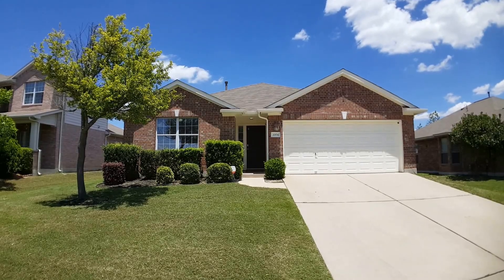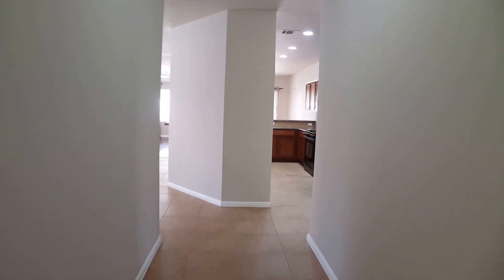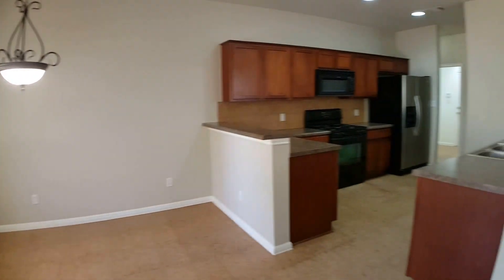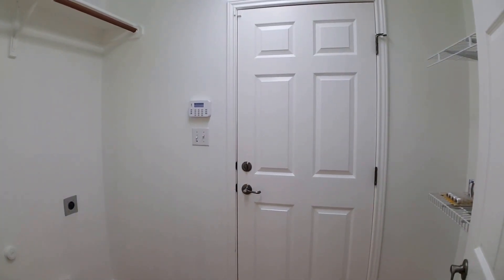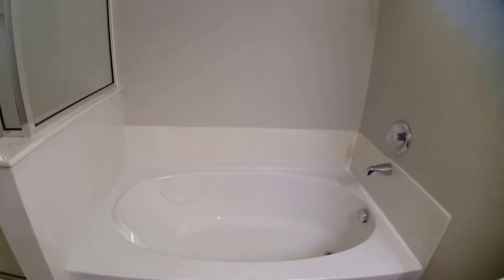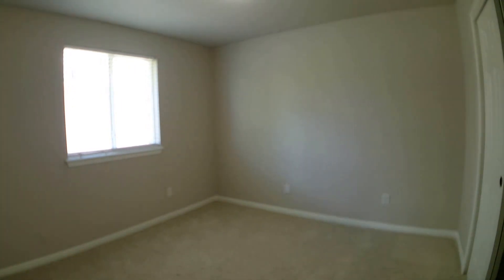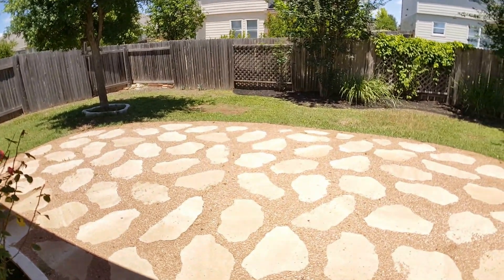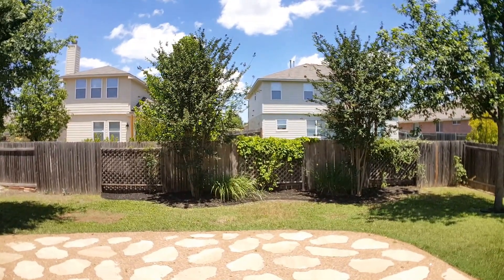2004 Short Summer Dr Round Rock Home For Rent - 3 Bed 2 Bath - by Property Managers in Austin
Keyrenter Austin
11651 Jollyville Road, Ste 240

Get the best Austin property management with us at Keyrenter Austin! Learn more about us and our services